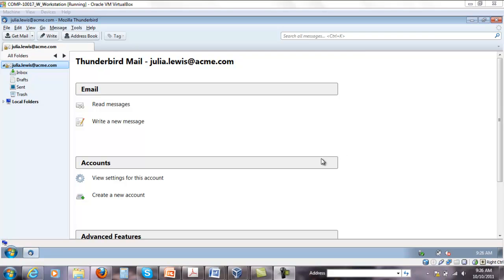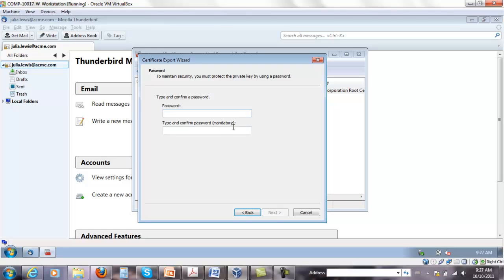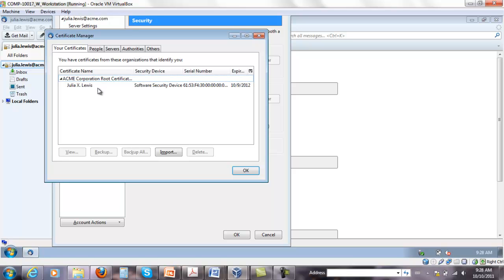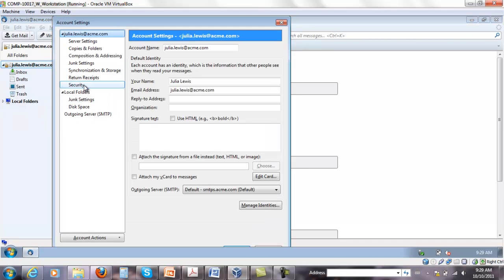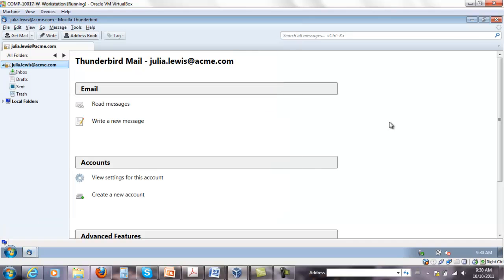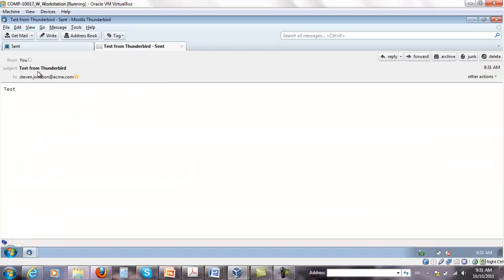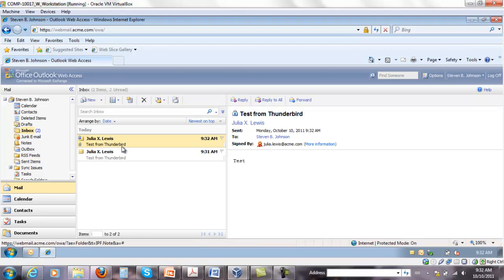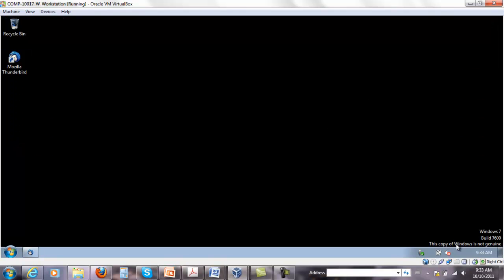Setup Thunderbird to use Encryption-Digital Certificate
This video shows how to setup Thunderbird to send-recieve encrypted messages as well as verifying the senders credentials.